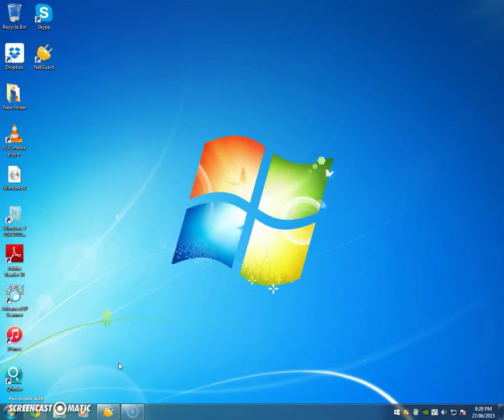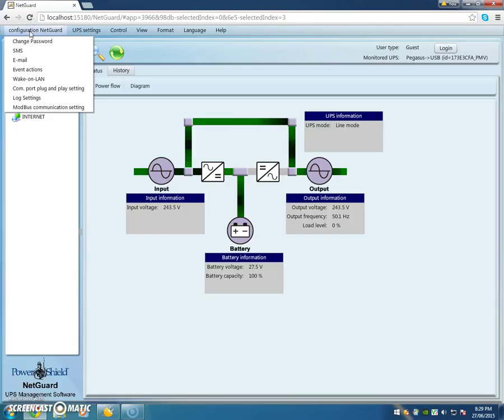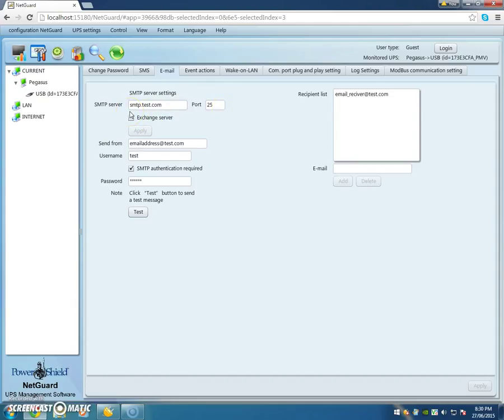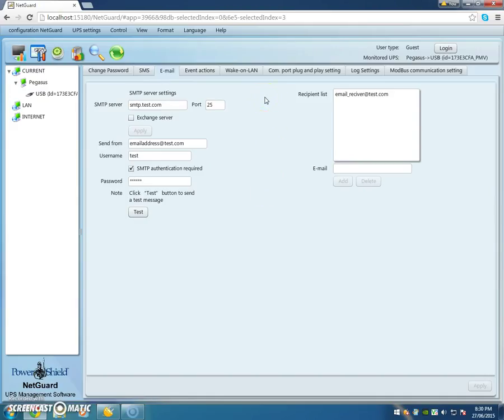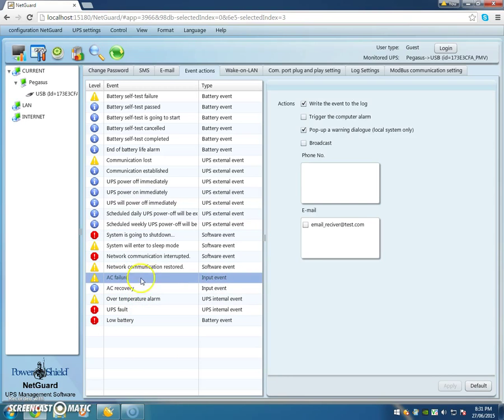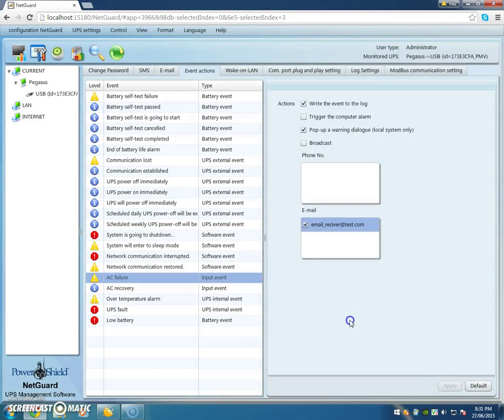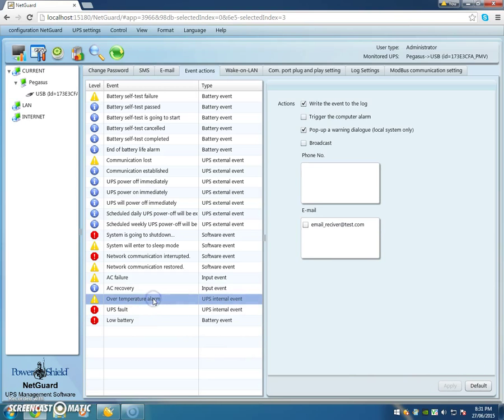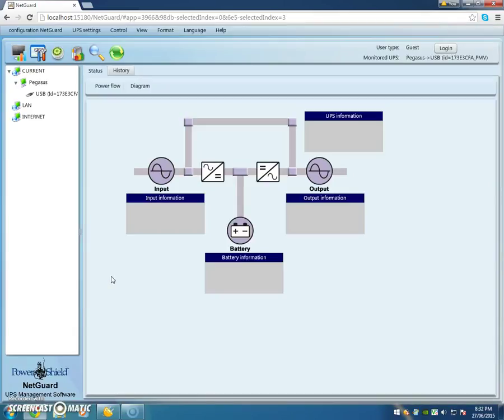Email configuration in NetGuard Recording #19